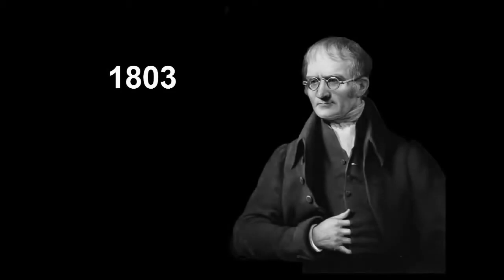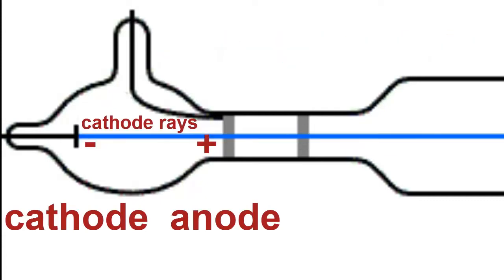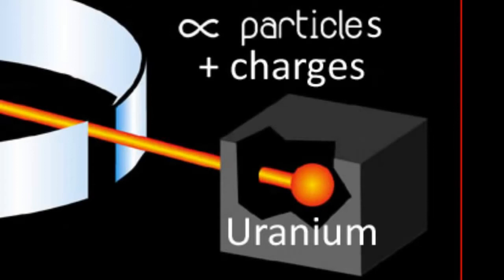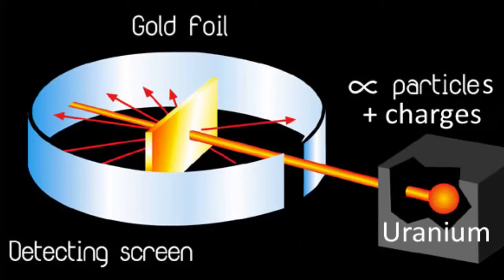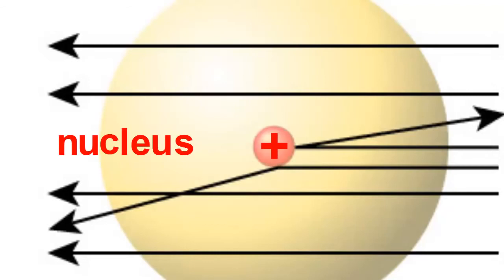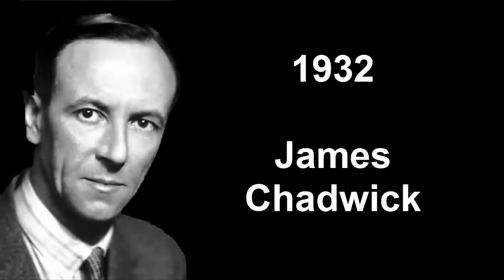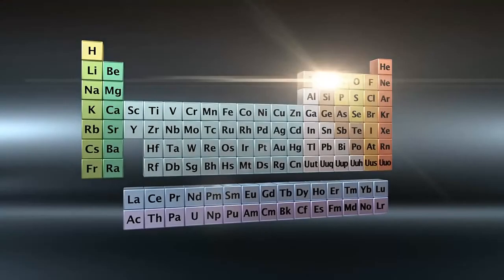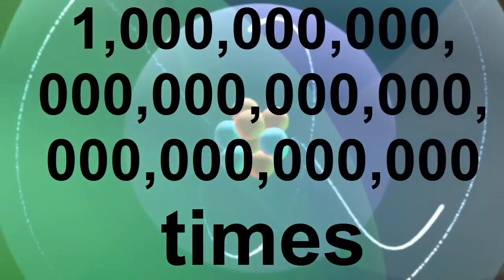How protons, electrons and neutrons were discovered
Ao estudar o Modelo de Rutherford, veja este vídeo! Bons estudos!!!